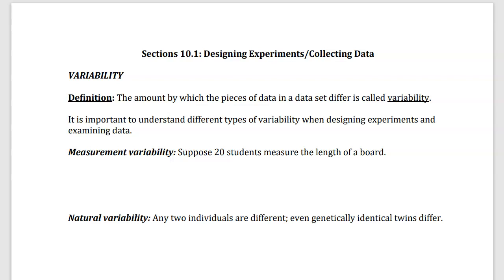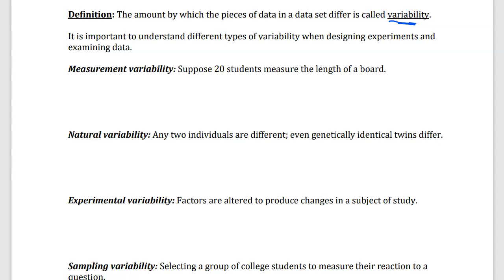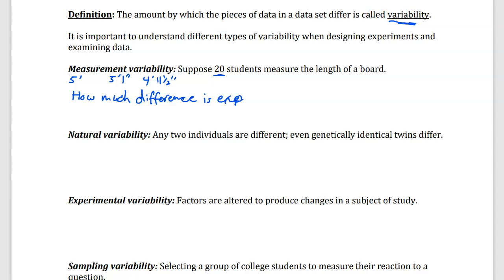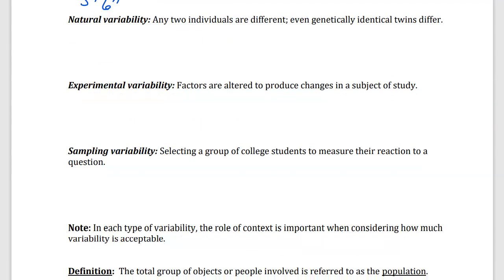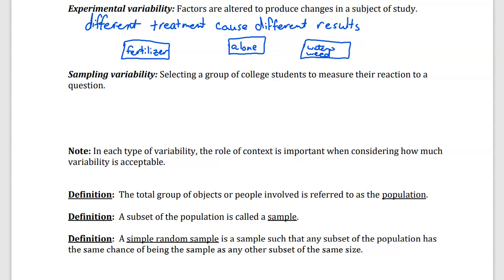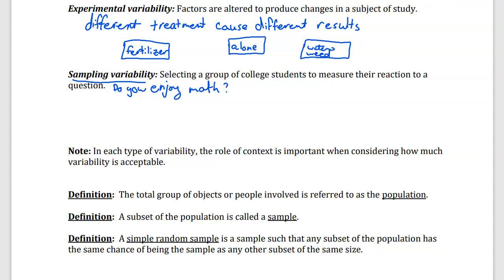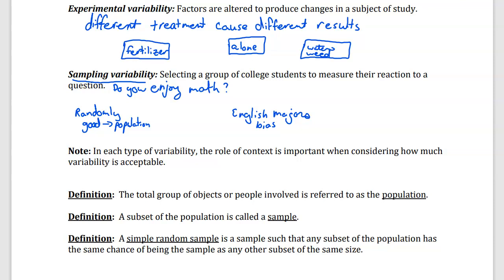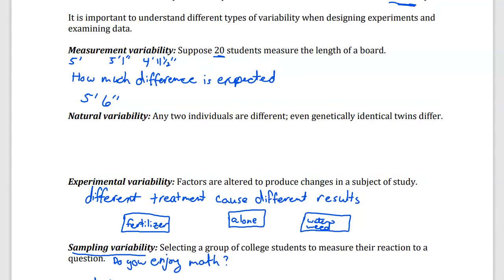Variability in an Experiment